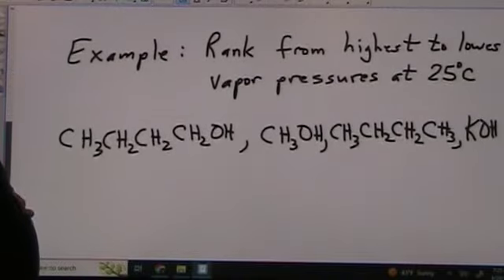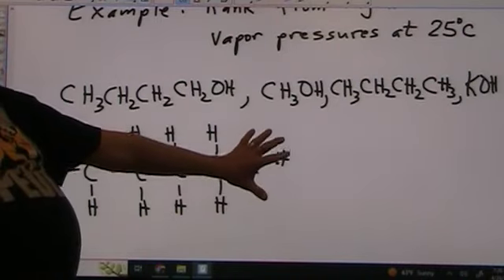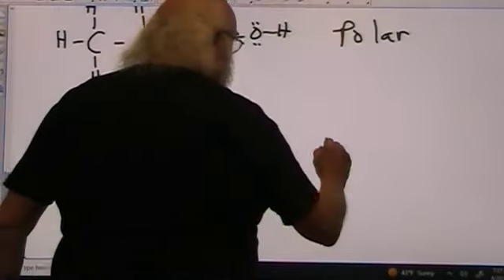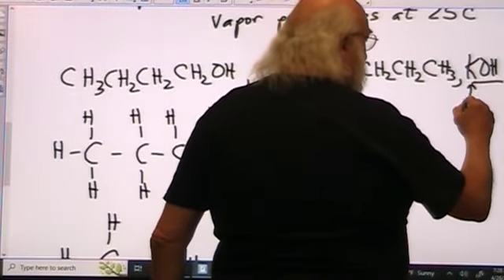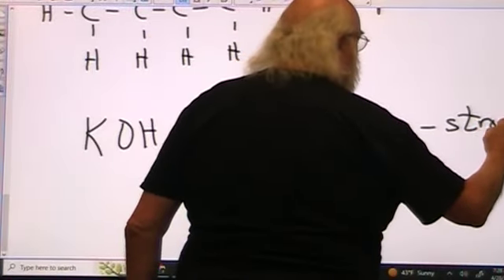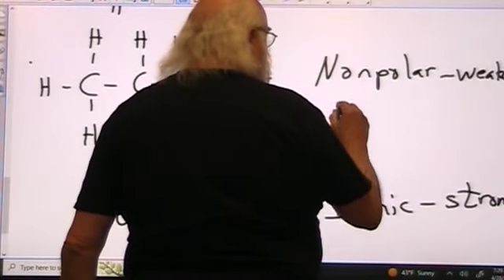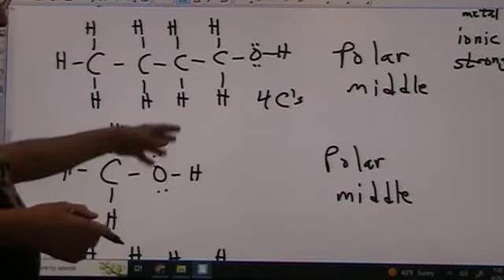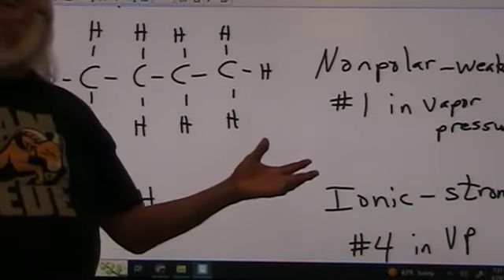Vapor Pressure, Pt 2 SD 480p